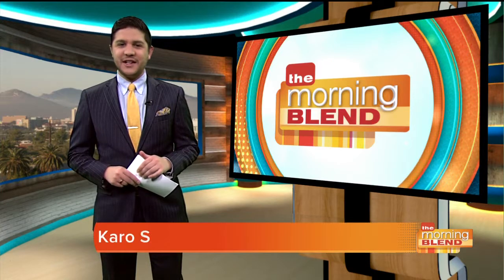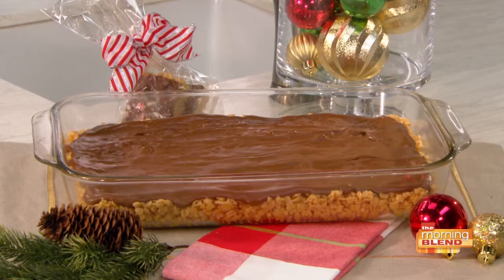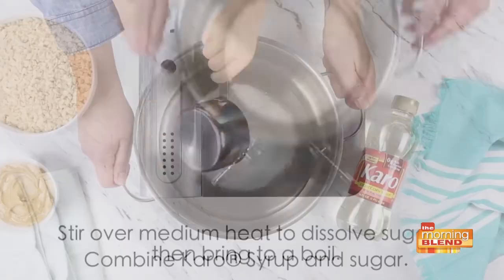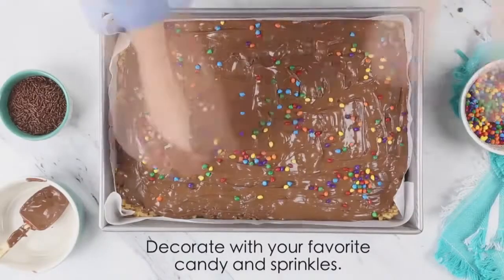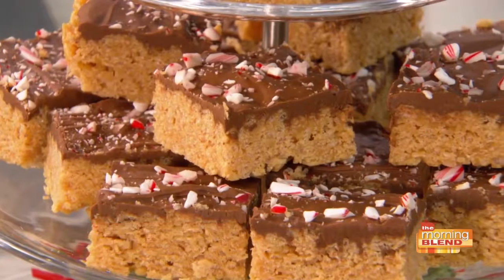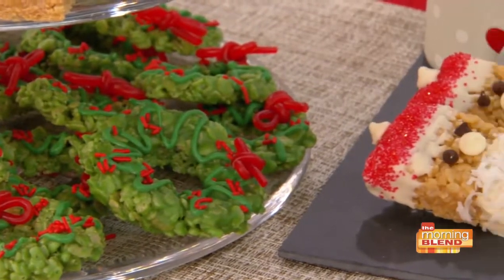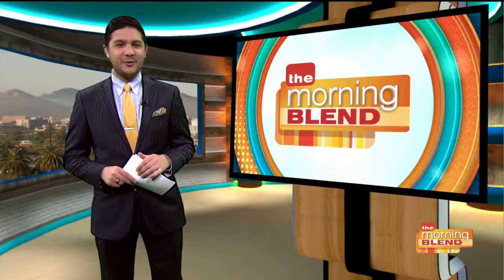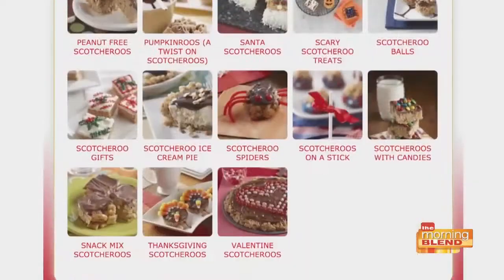TASTY HOLIDAY: How to make scotcheroos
What better way to pass on those sweet traditions then to teach the next generation of bakers those treasured family recipes?